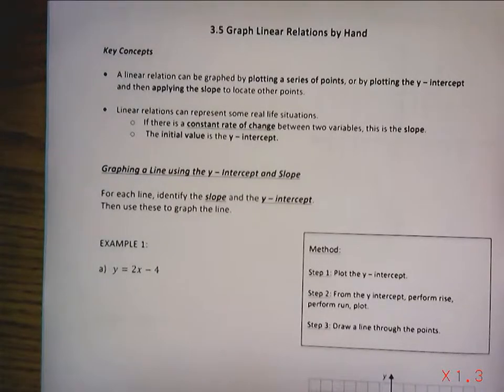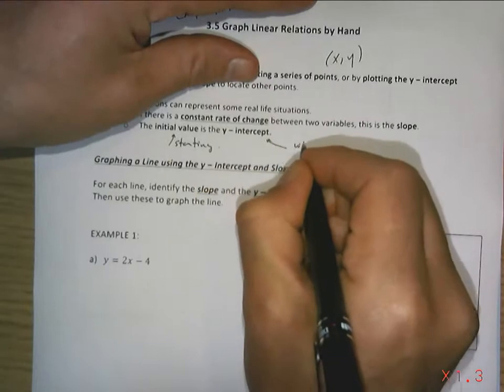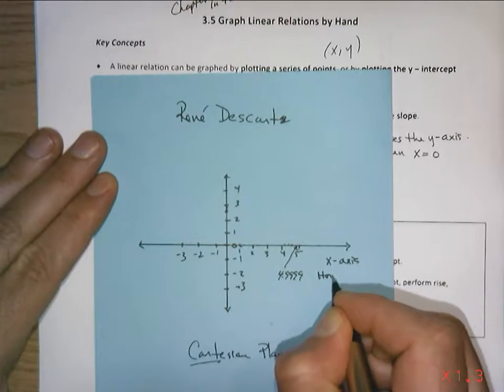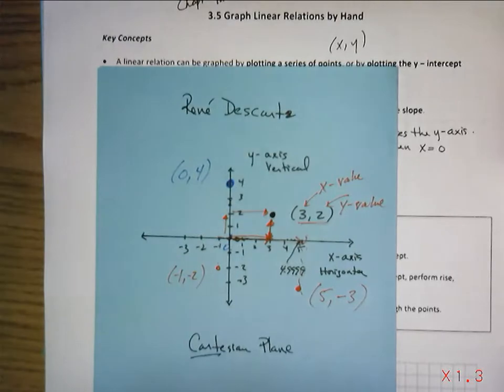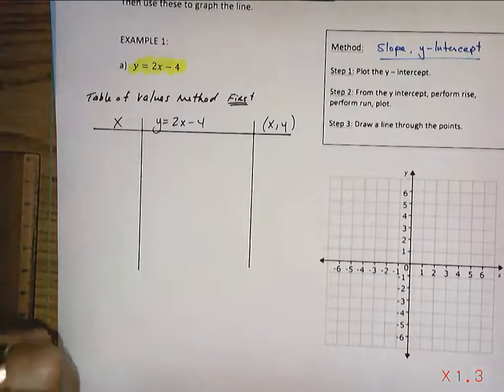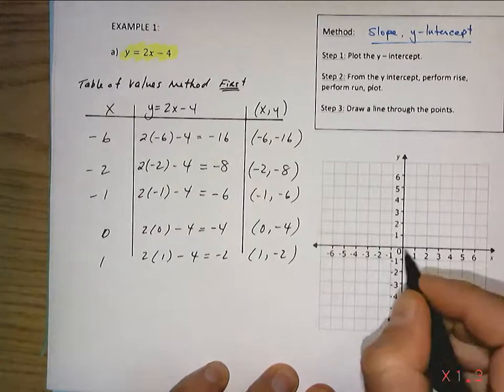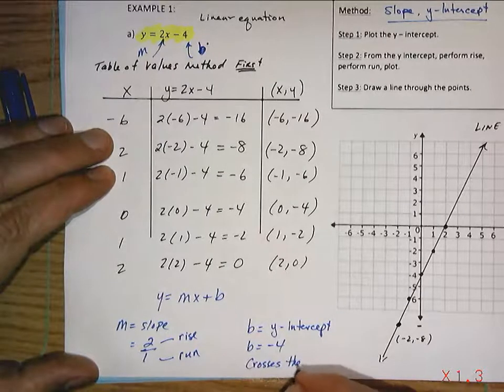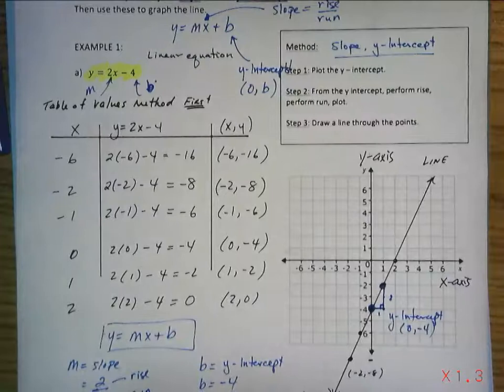Lesson 3.5 - Intro and example 1a.mp4